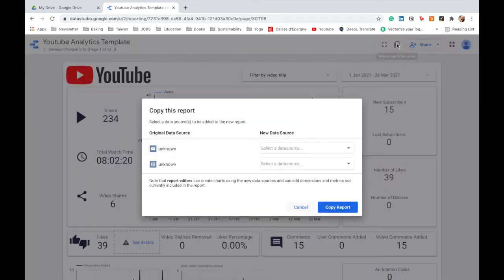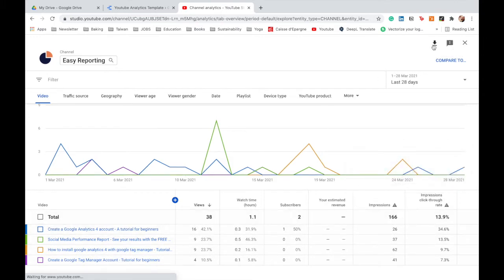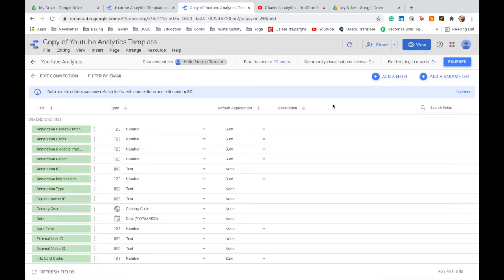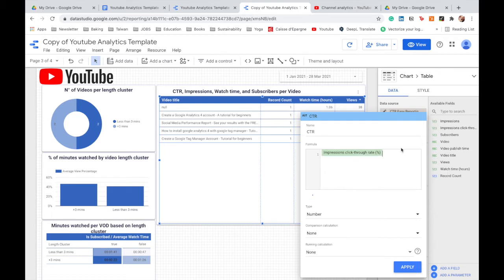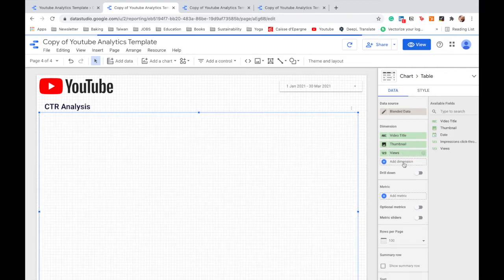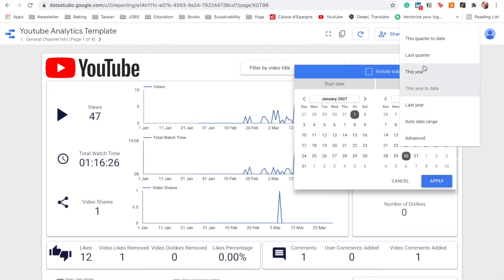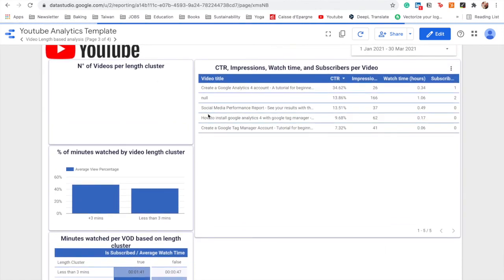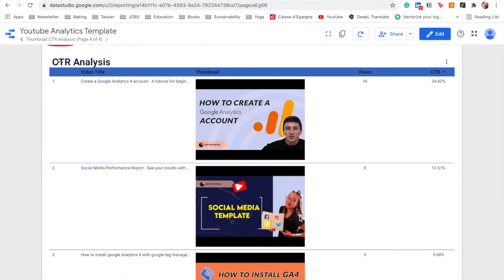YouTube Analytics - A Guide (+Free Template)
Use our Youtube Analytics Dashboard on DataStudio to track your data

If you want an in-depth understanding of where your viewers are watching from, how long they're watching, and even why they are watching, look no further than this template!

Using a Dashboard is the best way to track your results

This is the only YouTube Analytics Dashboard you will need!

00:00​ Welcome
00:06 Get your FREE Template (link below) + Connect Data Source 1
00:50​ Connect Data Source 2
01:53​ Page 3 Modifications
03:43 Page 4 Modifications​
04:48​ Explaining each page
06:59​ visit us!

Who are we? Just data lovers that want to share our knowledge and are here to help you master your data